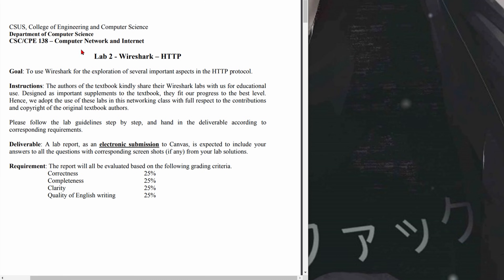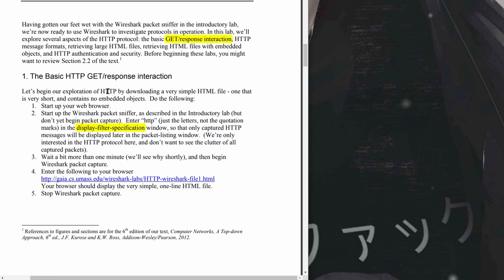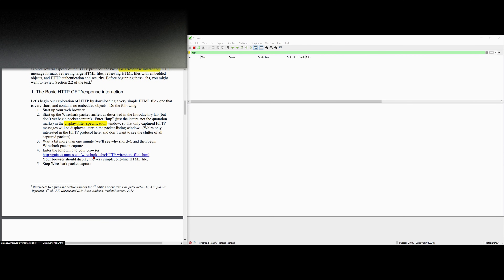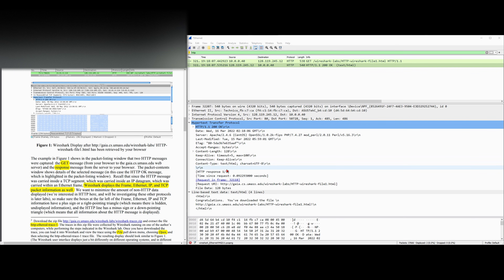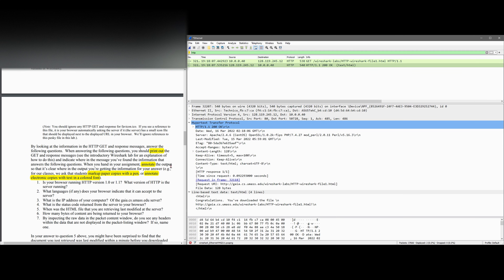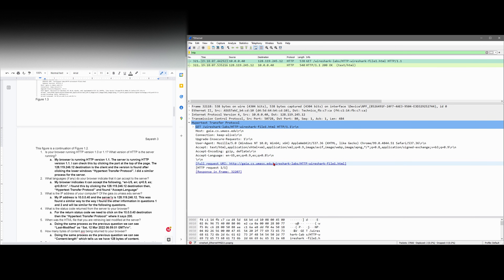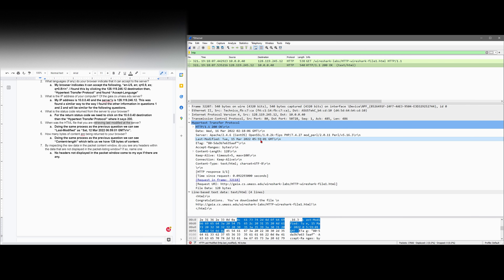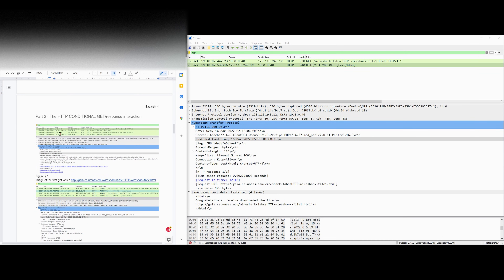Part 1 - Basic HTTP GET/response interaction ( HTTP lab (Wireshark)) | Computer Networking